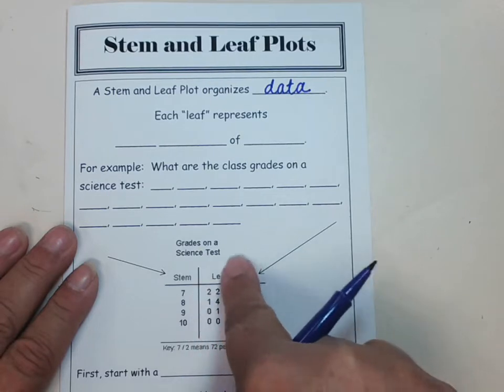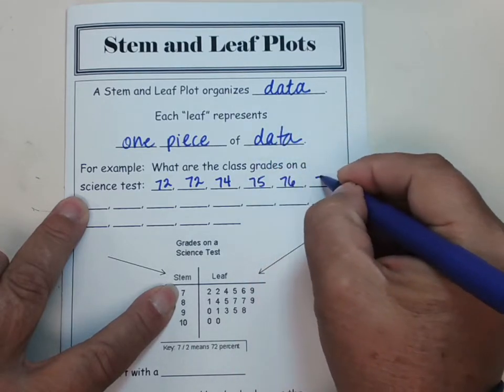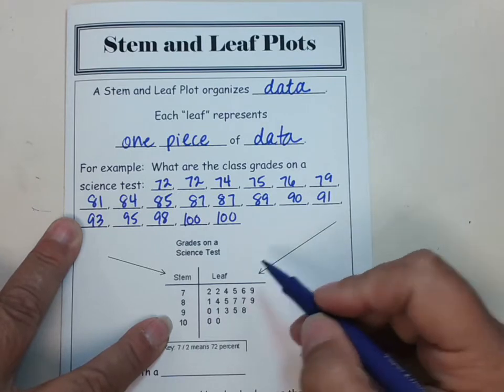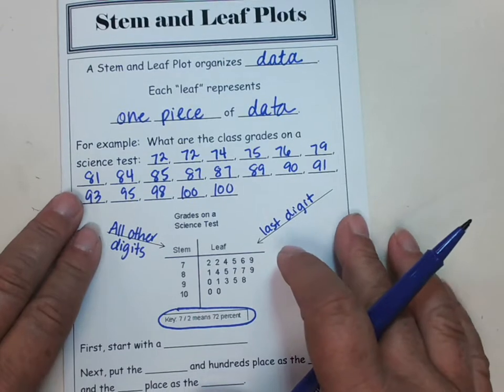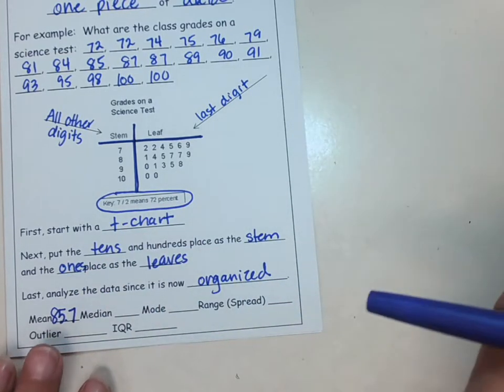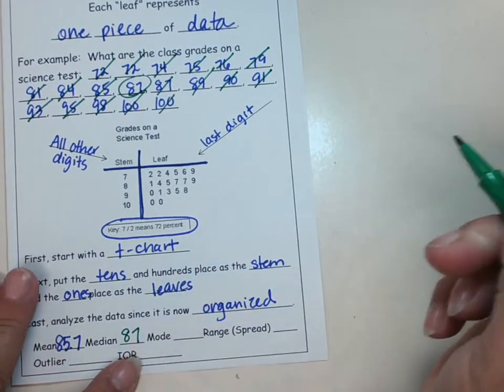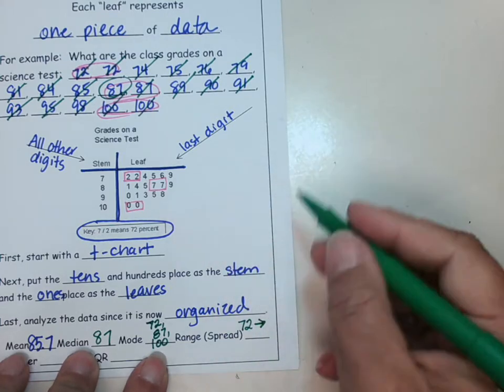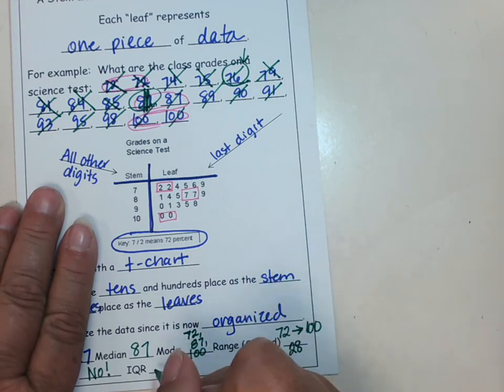Stem and Leaf Plots